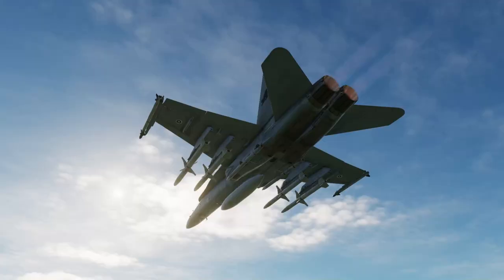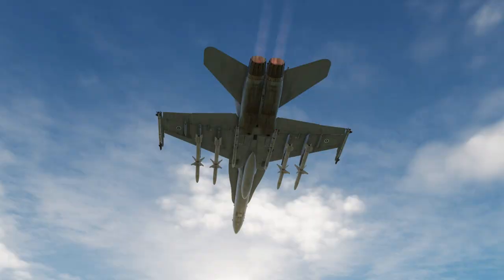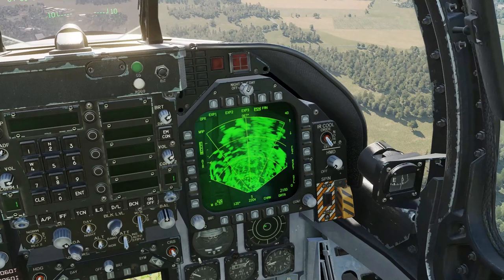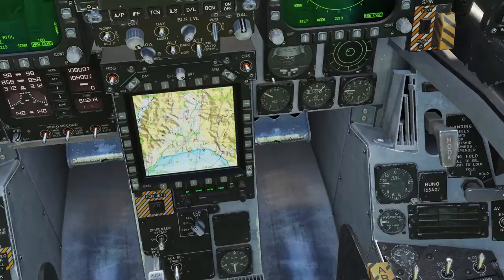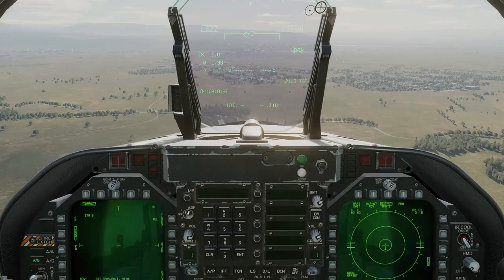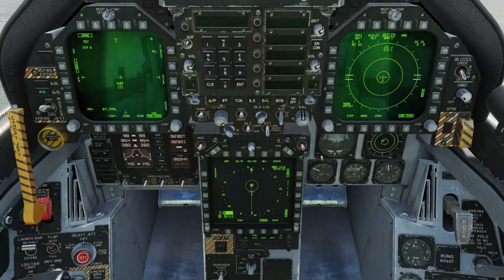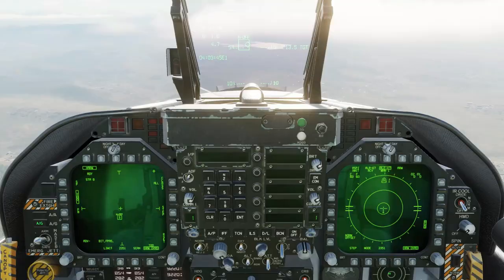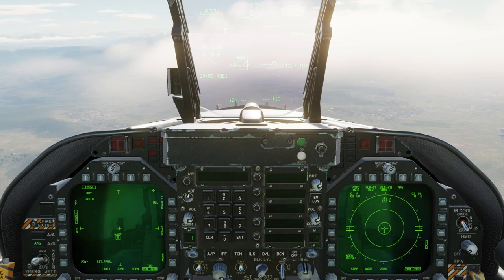DCS F/A18 HARM TOO Mode Tutorial - Hornet SEAD Guide with AGM-88 - DCS in 3 Or Less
The DCS F/A18 HARM TOO mode is ideal for performing SEAD missions where the position and composition of the opposing SAM installations is not fully known. When using the HARM in TOO mode, the F18 is fed data on any ground-based radars that the HARM's seeker head can pick up. Targeting data is then handed off to the missile and it will fly out directly to the target. In this tutorial, I show how to use the Hornet's AGM-88 HARM to engage SAM radars in TOO Mode.

If your F18 HARM won't hand off or the HARM won't fire, ensure that the HARM is set as SOI.

AJS37 Viggen
AV8B Harrier
MI-24p Hind
F-15E Strike Eagle
F14 Tomcat